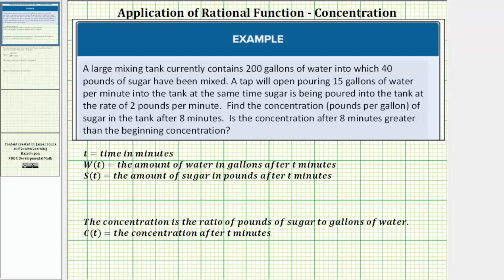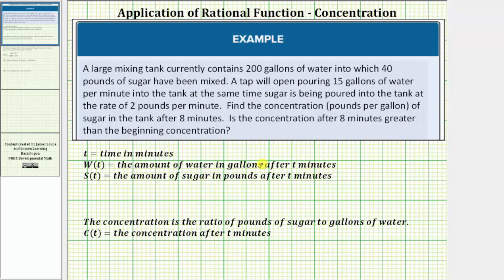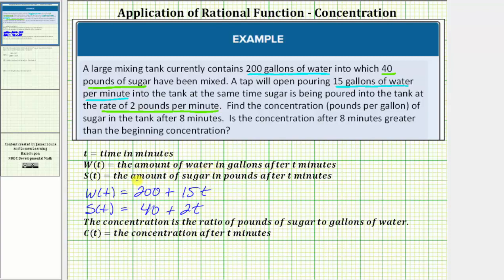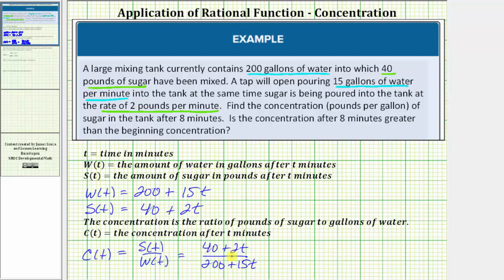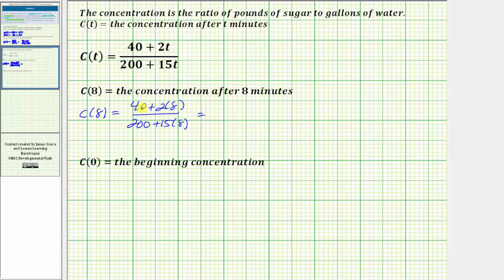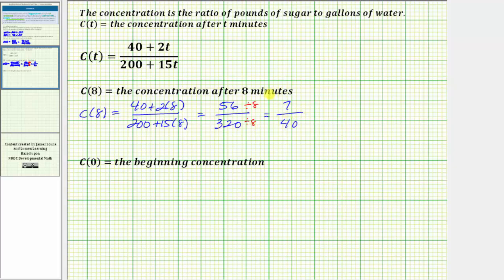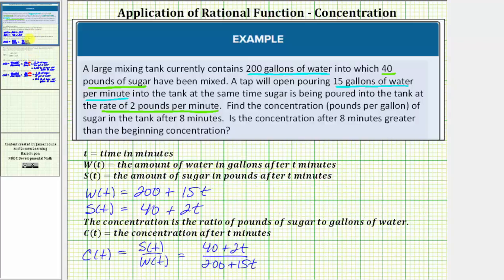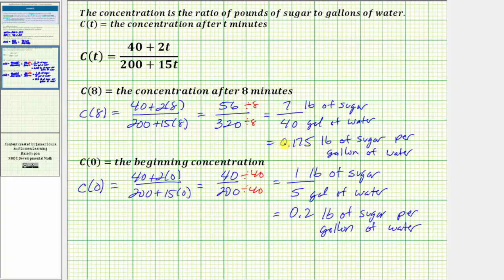Rational Function Application - Concentration of a Mixture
This video explains how to write a rational function that gives the concentration of a mixture and than determine concentrations.